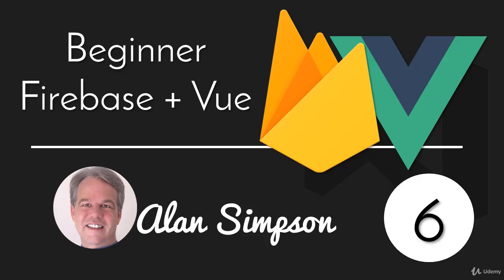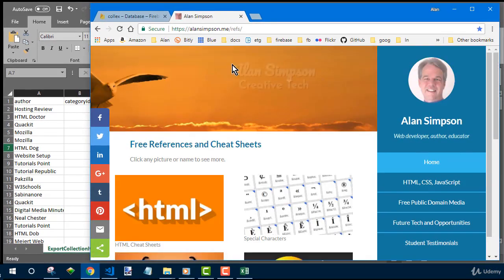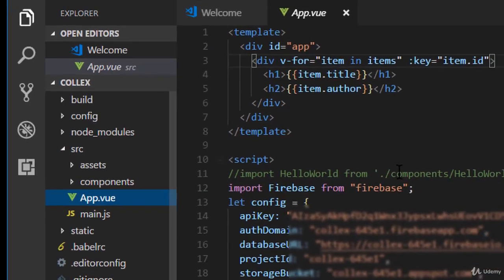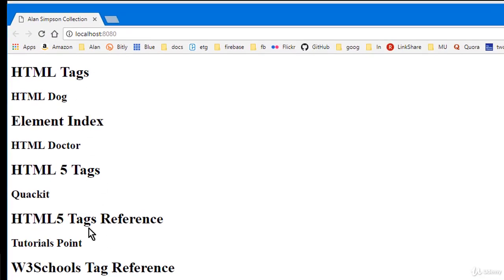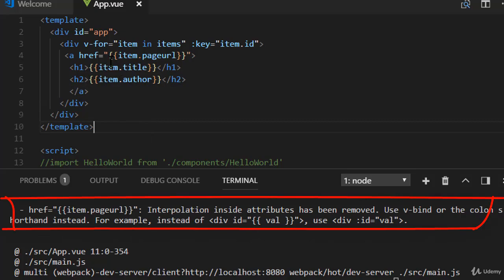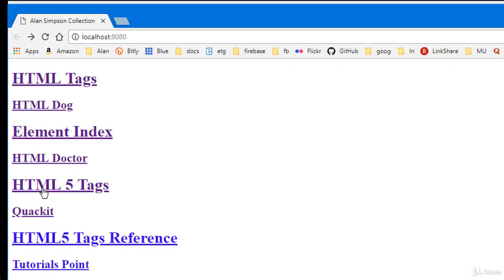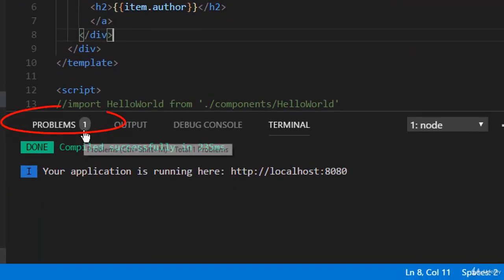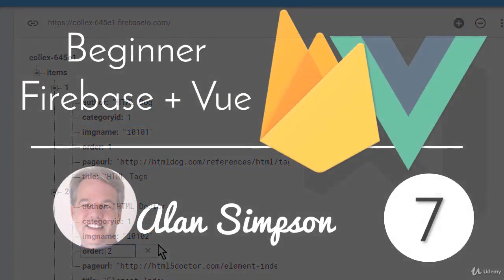1 Coding the Hyperlinks